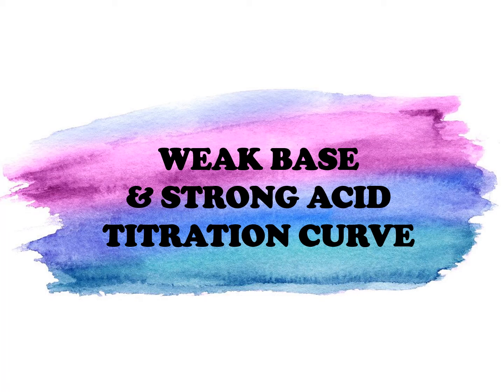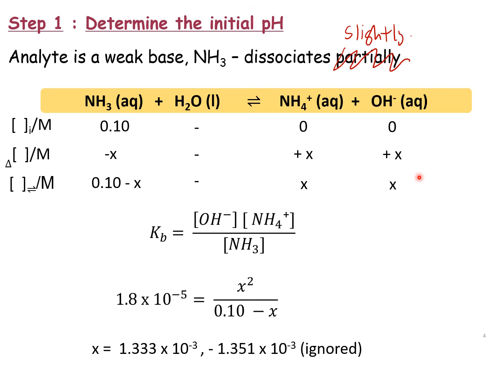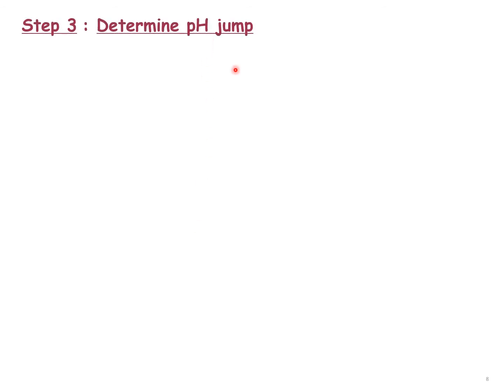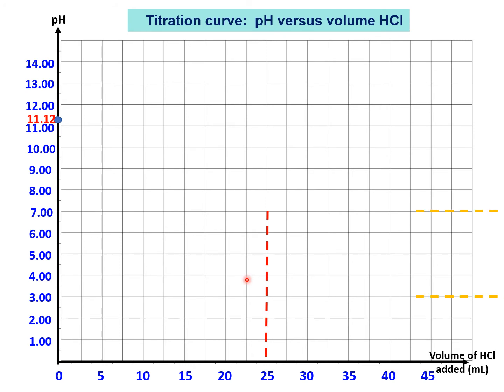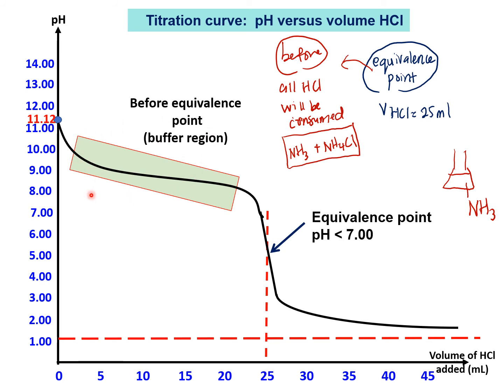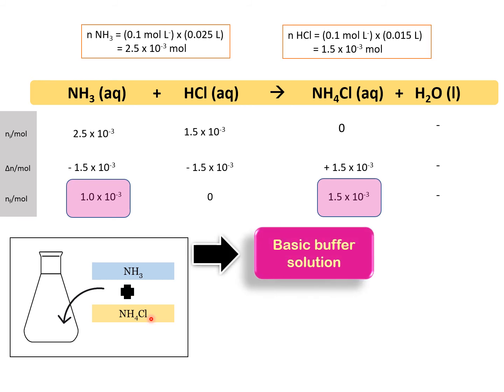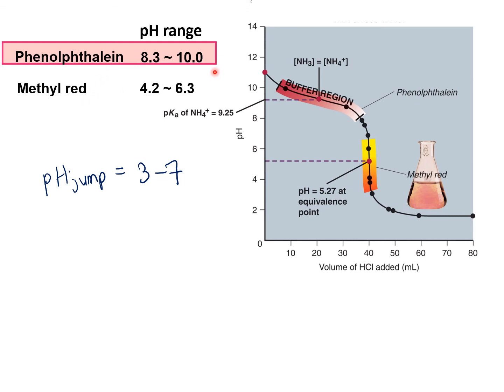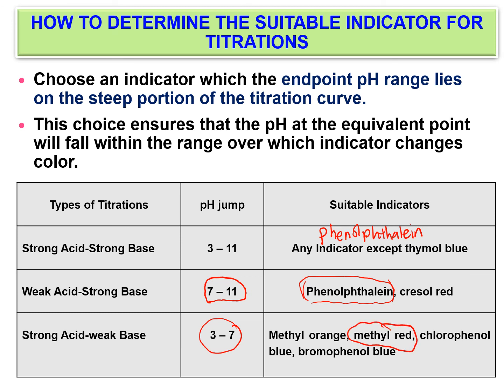SK015 : CHAPTER 7 IONIC EQUILIBRIA - 7.2 Acid & Base Titration (Strong Acid - Weak Base)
Explanation on how to sketch a Strong Acid - Weak Base Titration curve.